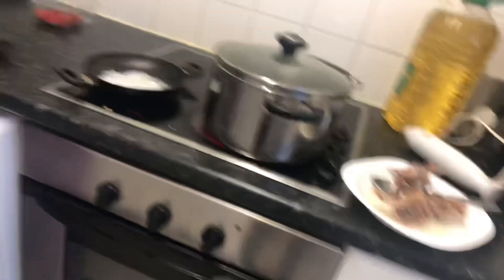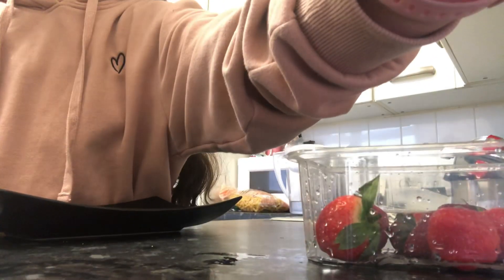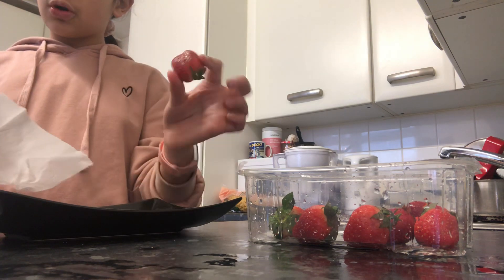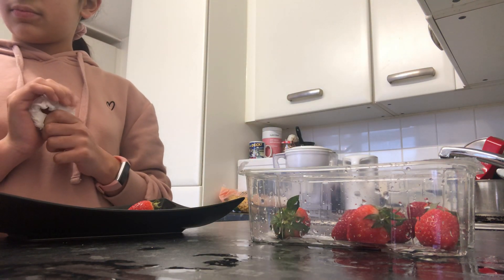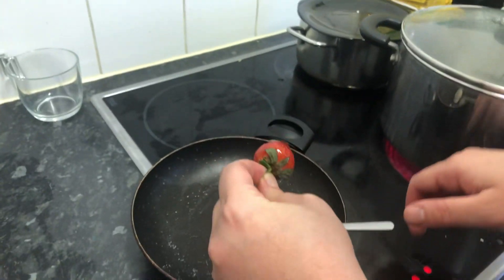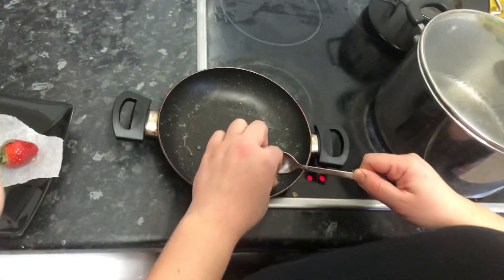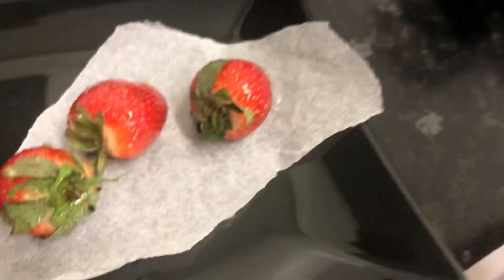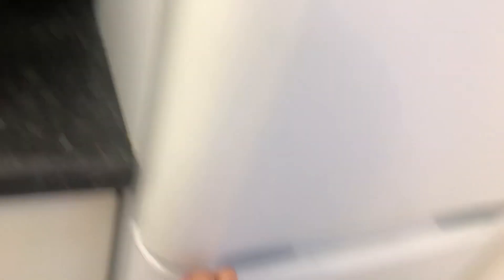Making strawberry tings